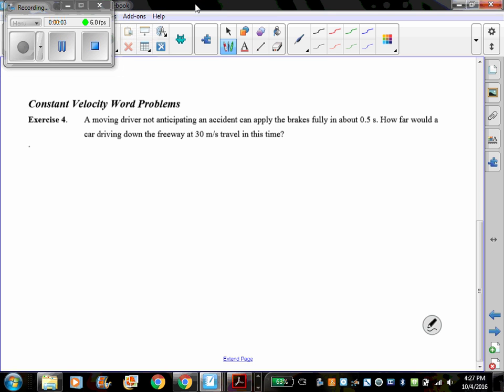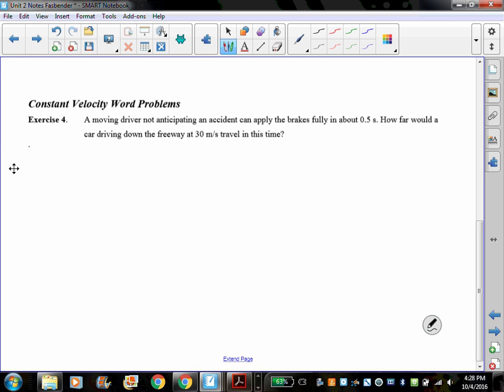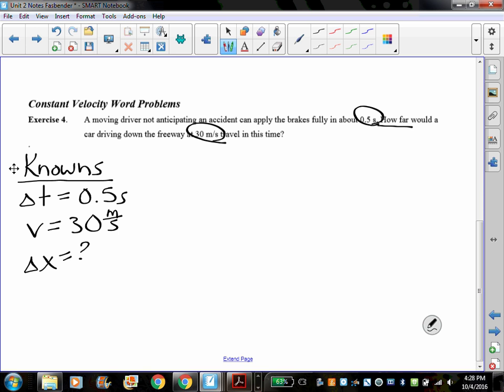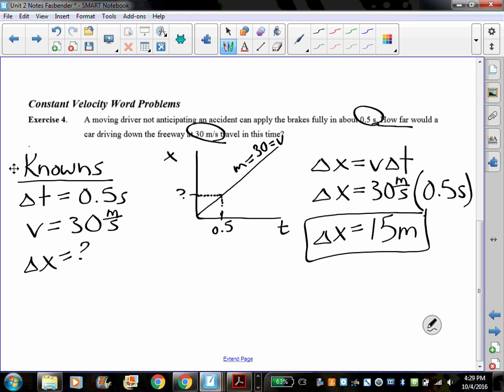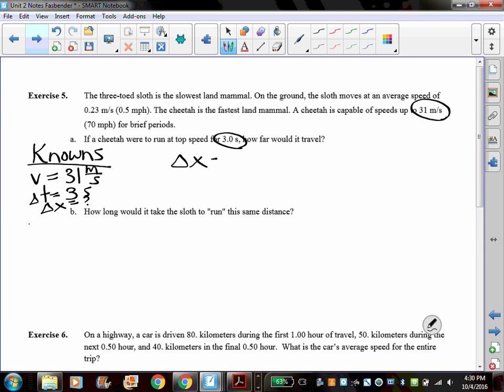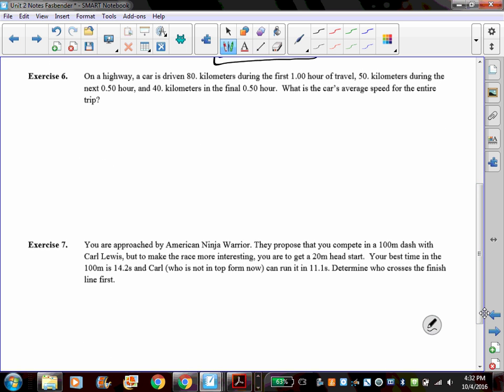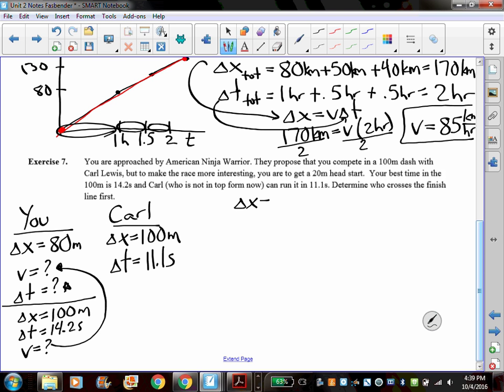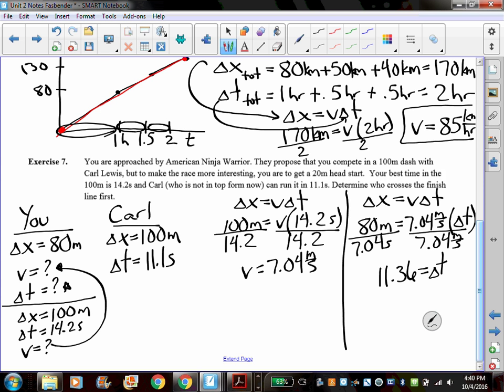Unit 2 Lecture 3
VAHS General Physics 2016